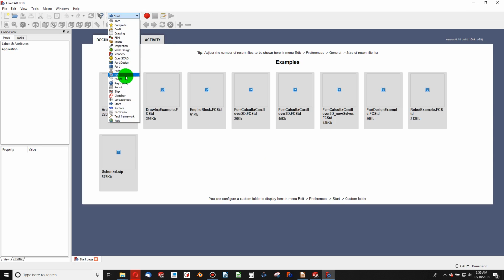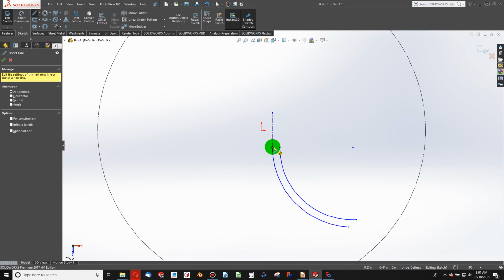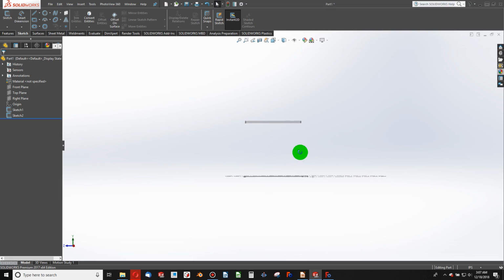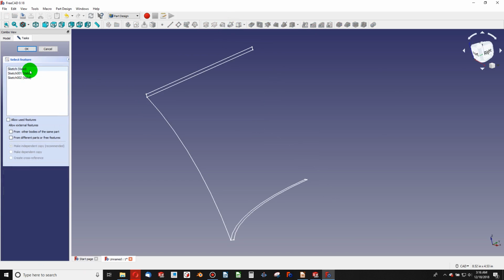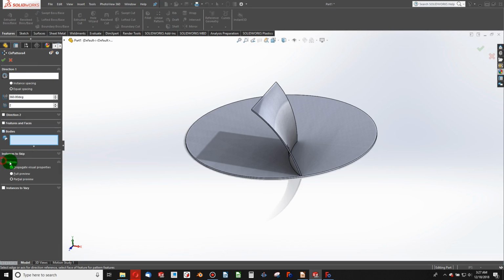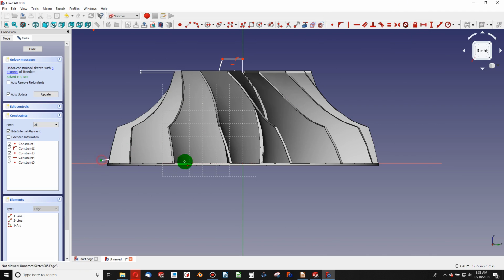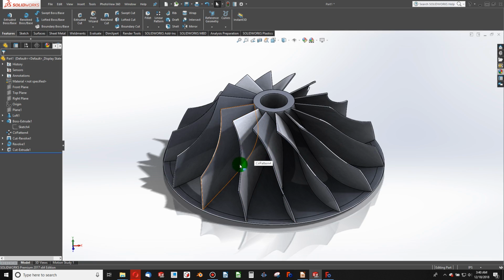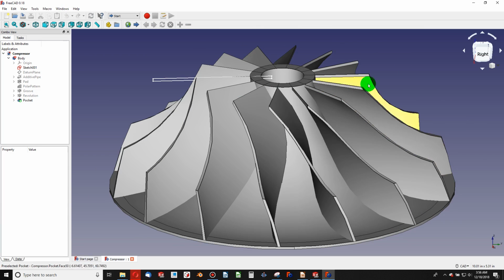MAKE THIS COMPRESSOR-SolidWorks and FreeCAD Side By Side |JOKO ENGINEERING